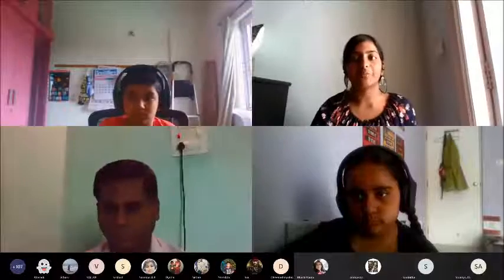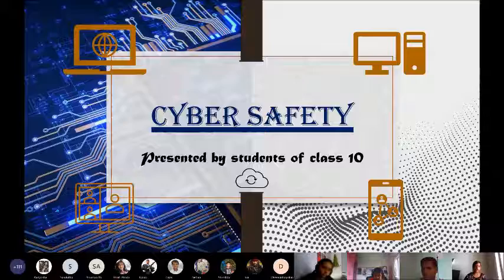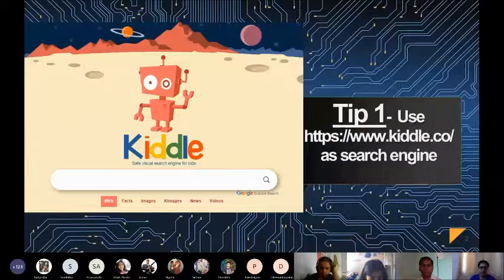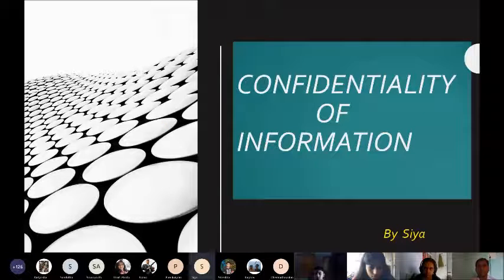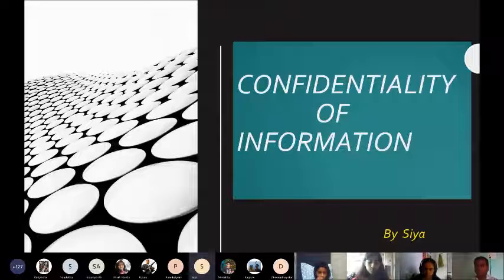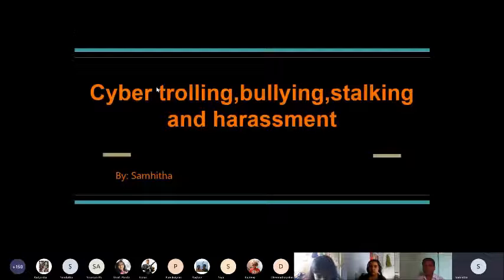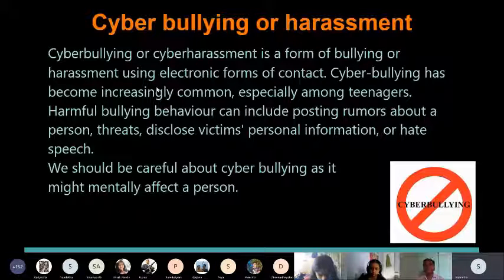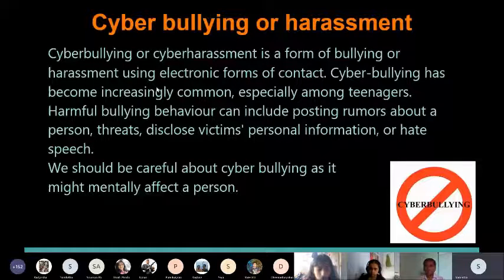Cyber Safety session by students of class-10 for classes 3-5